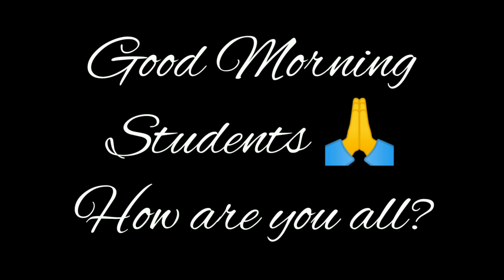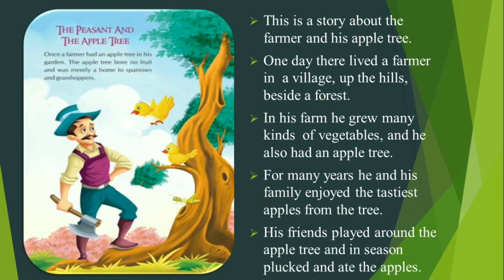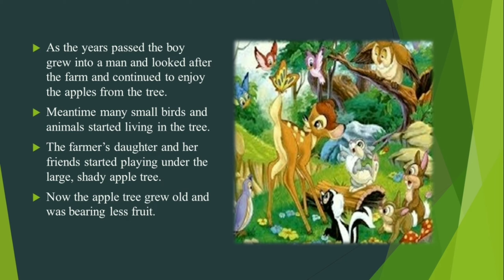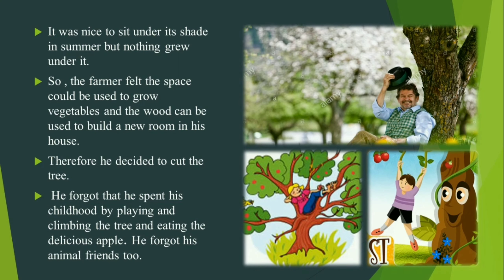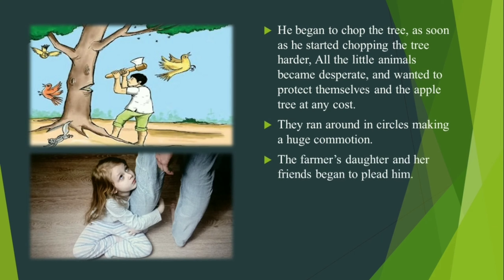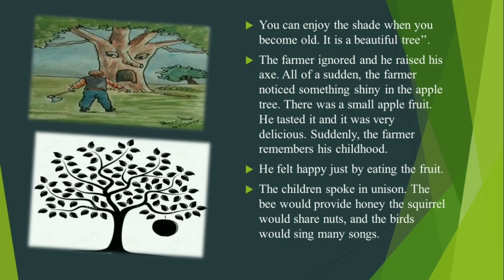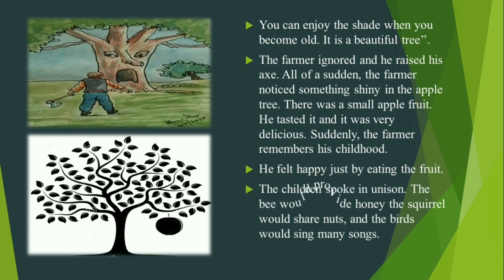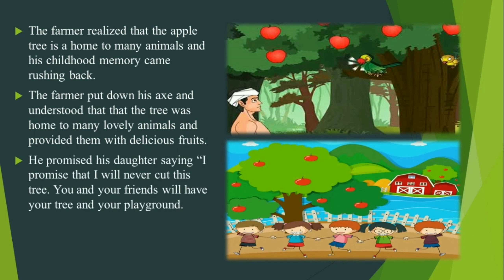Unit- 2 The apple tree and the farmer 👍👍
Explanation of the story of The apple tree and the farmer